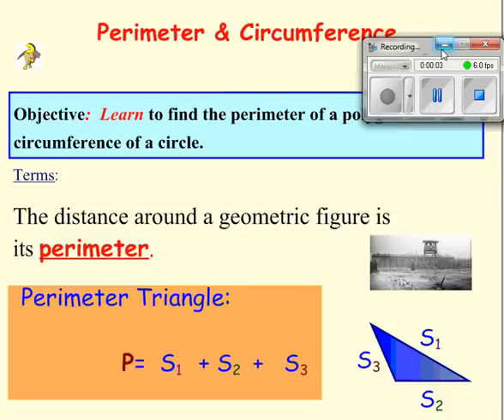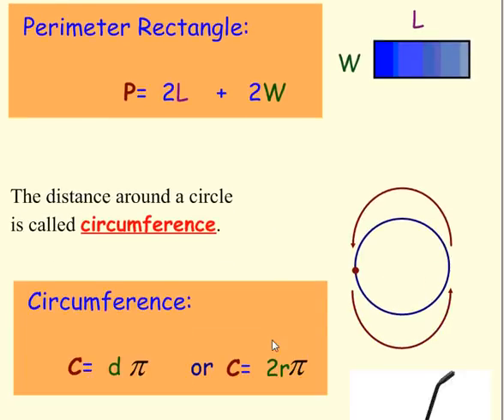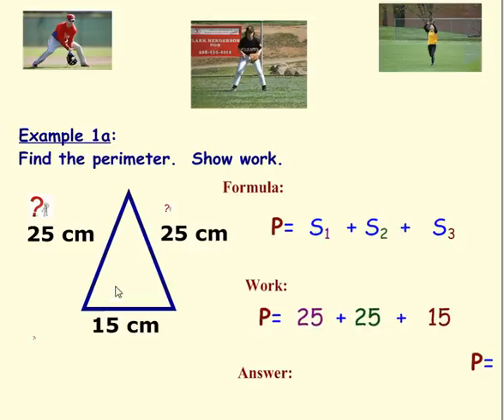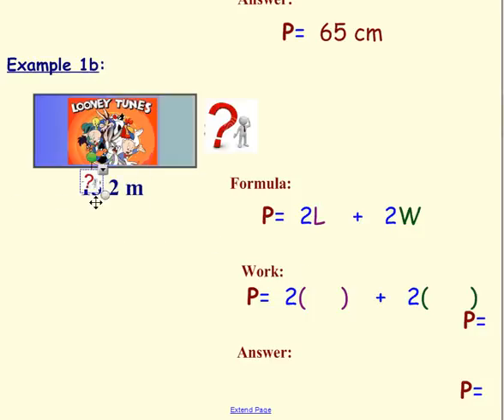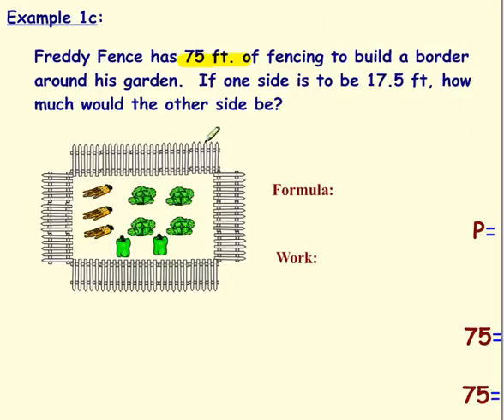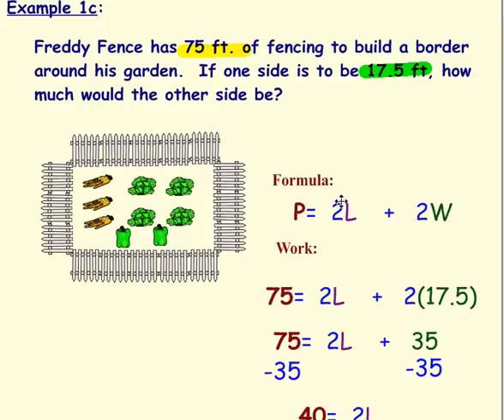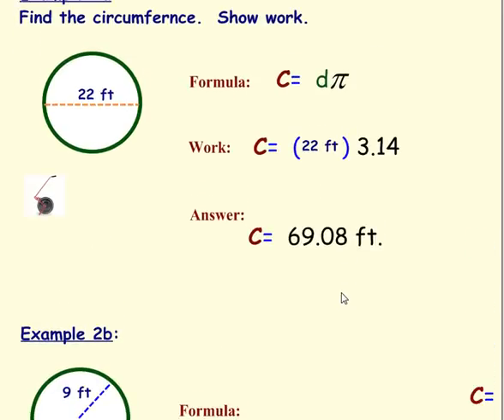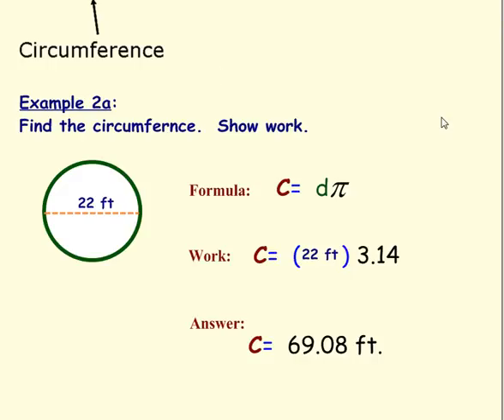Perimeter and Circumference